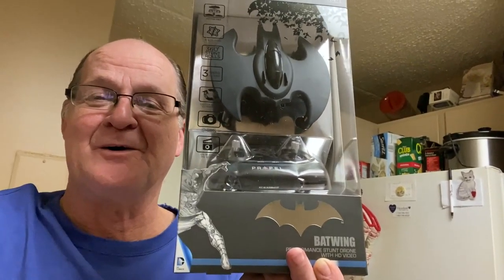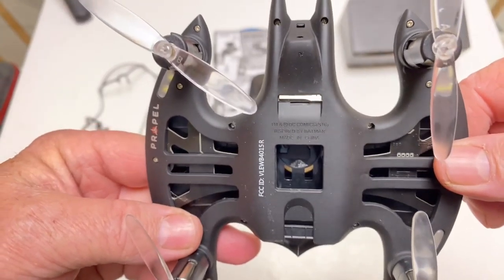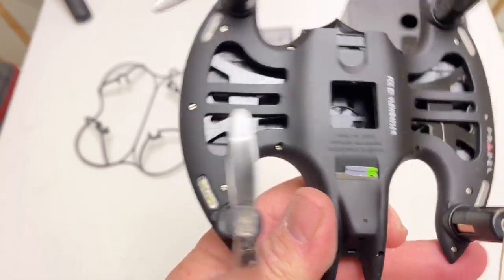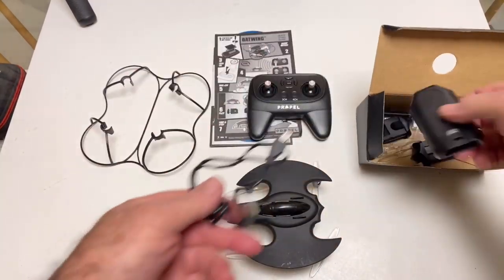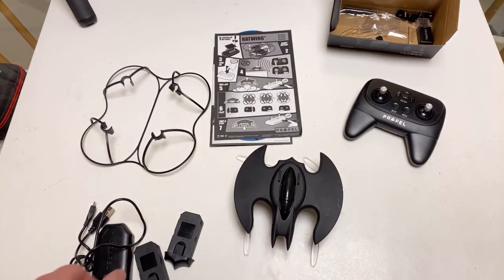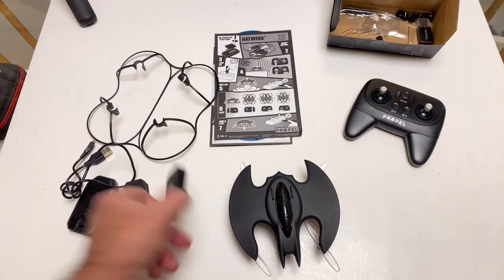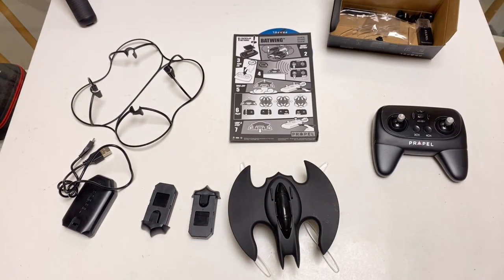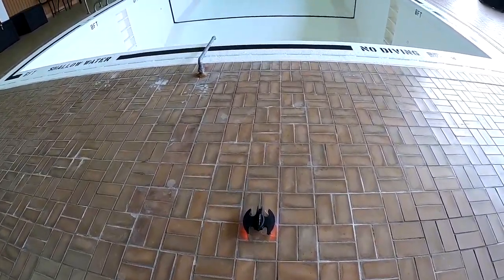PROPEL BATWING Performance Stunt Drone with HD Video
On board camera records high-definition video and captures still pictures with the push of one button
6 axis Gyro keeps Batwing stable in all conditions and unique switch-blade technology allows you to operate in 3 or 4 channel modes
Push button for 360° aerial stunts
Air pressure sensors lock flight altitude for stable video footage
Propel WB Batwing Performance Stunt Drone with HD Video Camera and Altitude Lock
ASIN B01N3PI4CY
Item model number WB-4015
Manufacturer recommended age 14 years and up
Batteries 6 AAA batteries required.